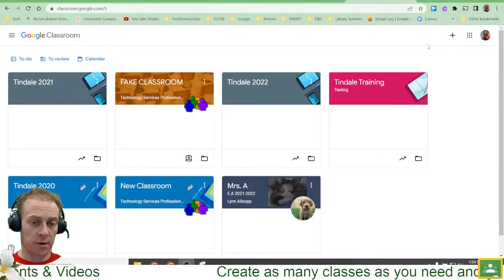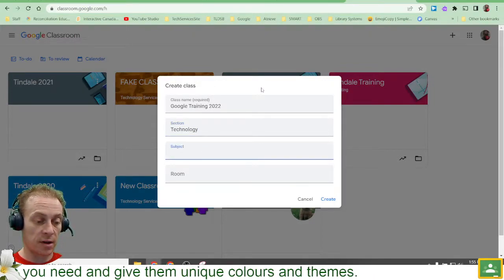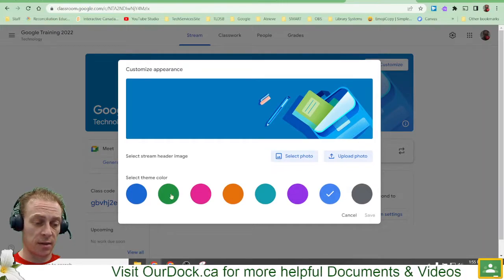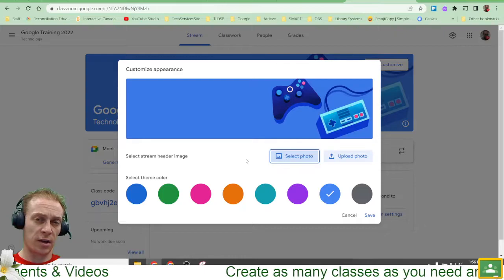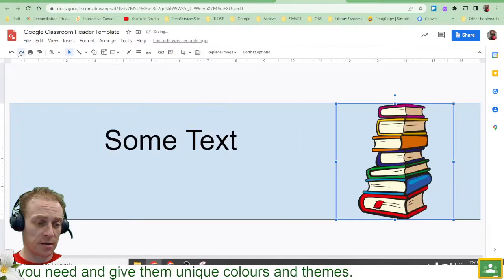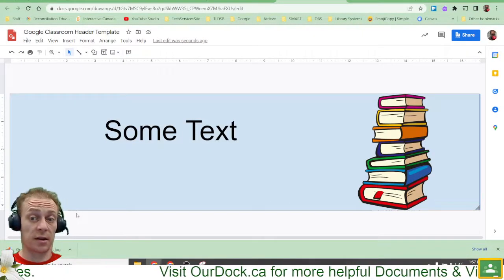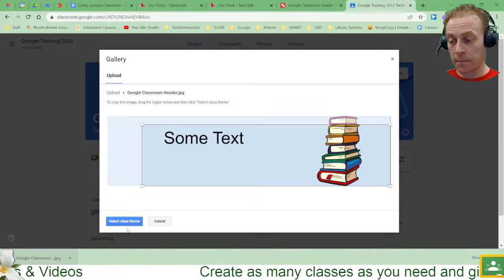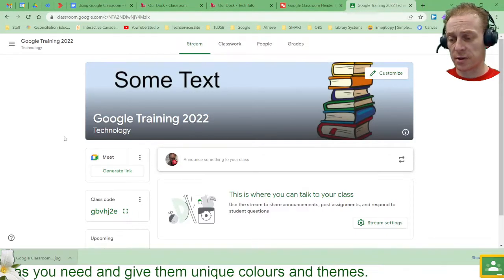Create a New Classroom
Classroom automatically creates a class code that you can use to invite students to the class. You can always get the class code at the top of the class stream.